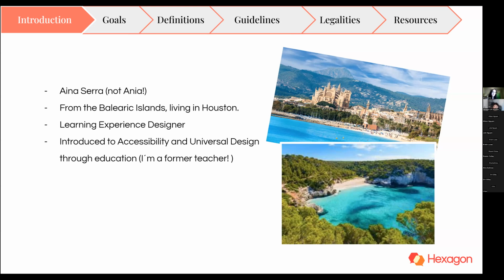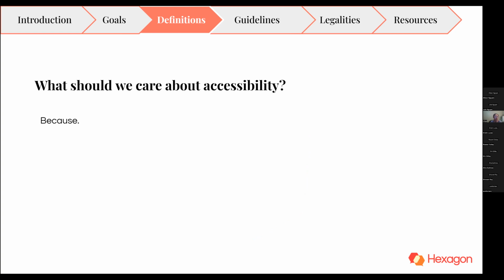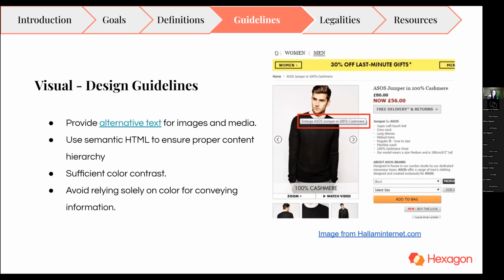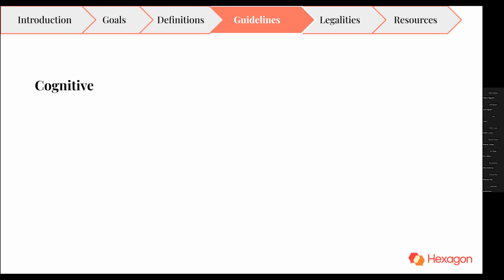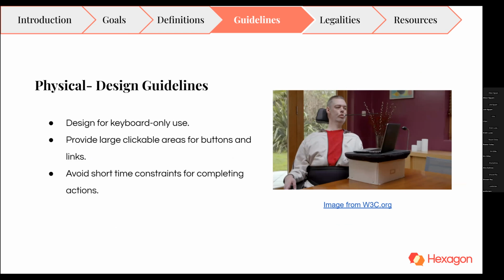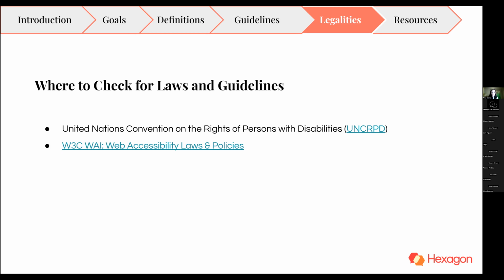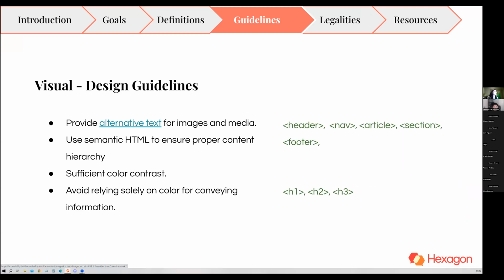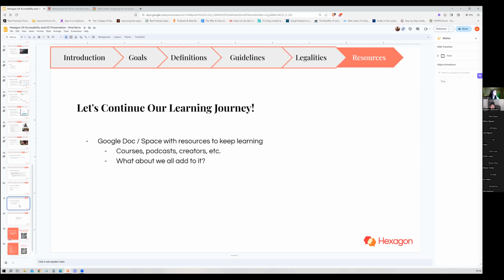Let’s Talk about Accessibility and Universal Design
Join us for an engaging conversation and workshop from Aina Serra as she delves into the concepts of accessibility, user experience (UX), and universal design. Discover practical strategies and tools to create more inclusive and user-friendly experiences for all. Let’s talk about accessibility and universal design – because everyone deserves an equal seat at the digital table.

Aina is a Learning Experience Designer and Developer with over 5 years of experience creating multilingual and engaging learning and eLearning programs that drive performance outcomes.

This is a recording of the event on October 5th, 2023. Find us on meetup.com for more events.